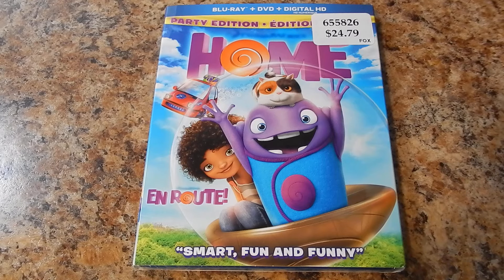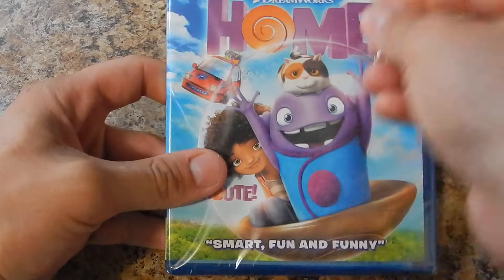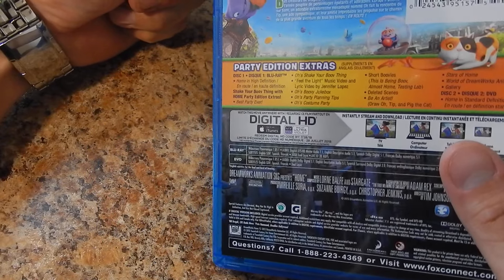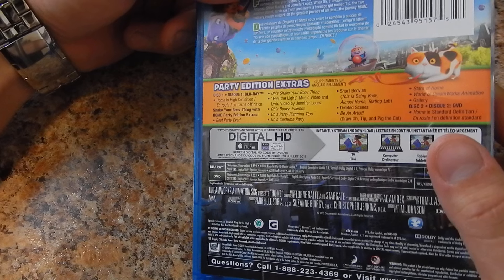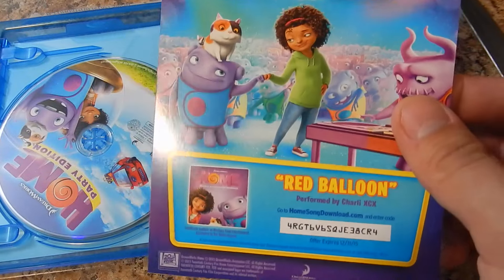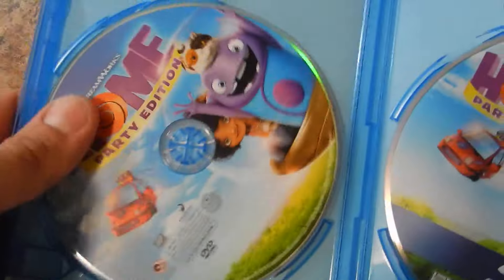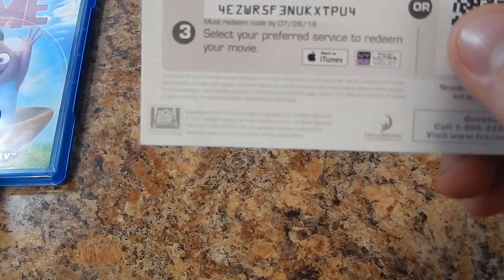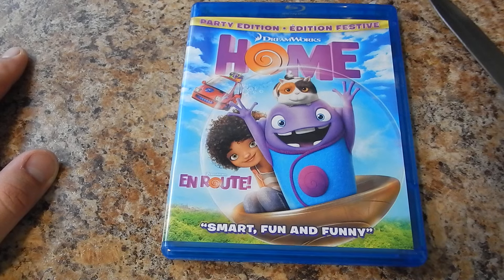Home On Blu Ray,DVD And Digital HD